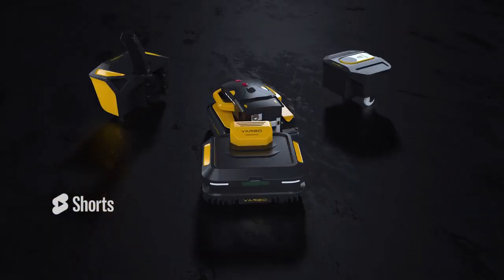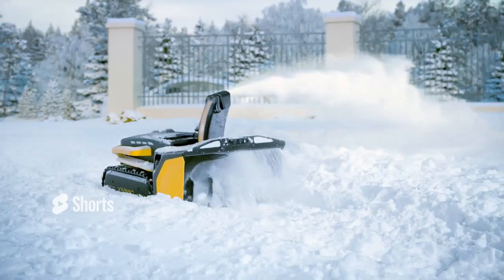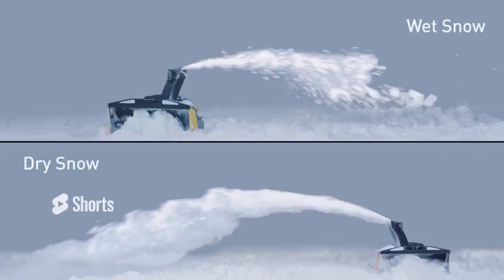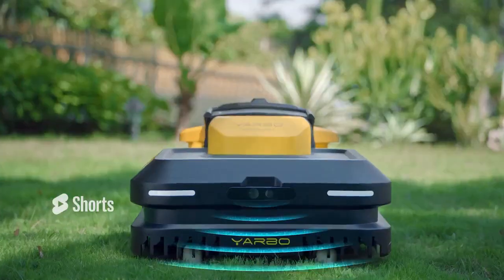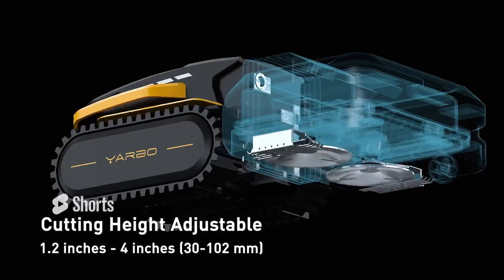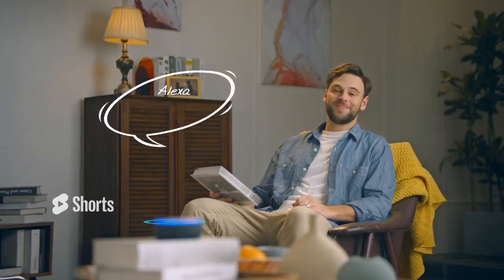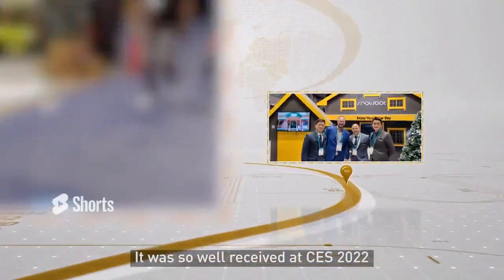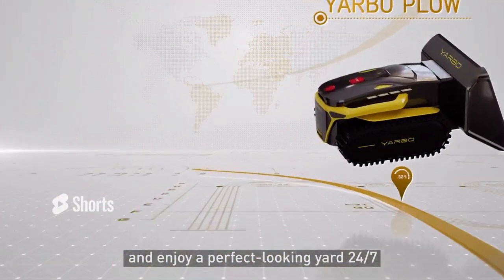Yarbo: An Intelligent Yard Robot to Meet All Yard Care Needs [Crowdfunding Kickstarter Indiegogo]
Interchangeable Modules | No Perimeter Wire Required | RTK-GPS | Obstacle Avoidance | Intelligent Path Planning | All-Terrain Tracks